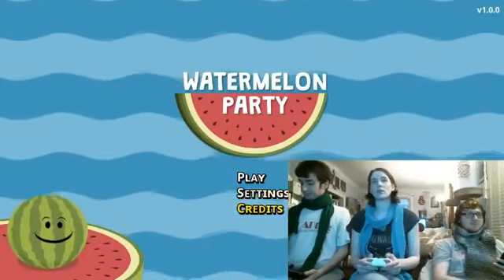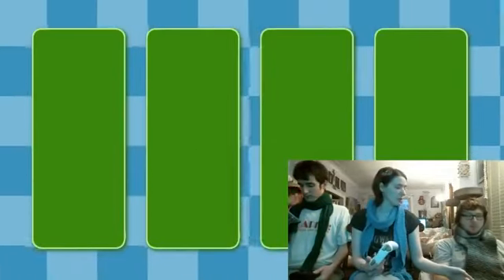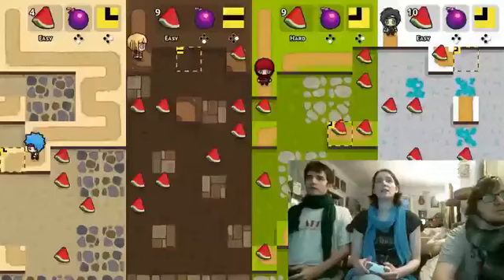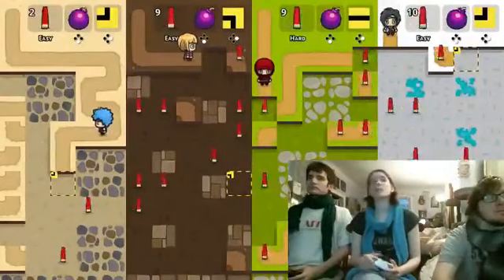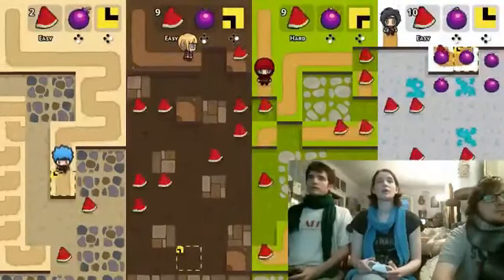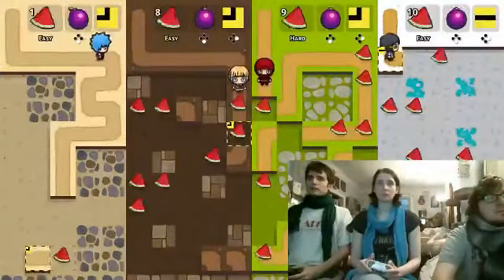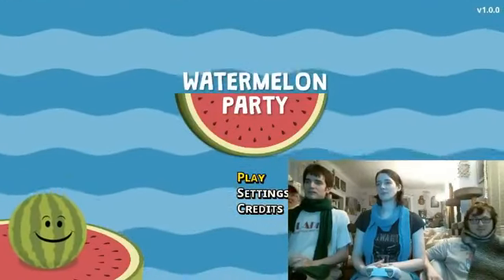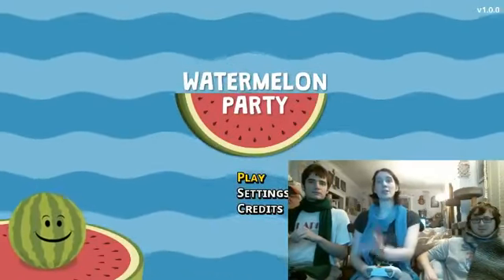Scarf Studies - Watermelon Party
Sorry for the delay, everyone! ^^: Hopefully I can upload one of these a day, and then I'll review my Twitch highlights to see if there's anything worth salvaging from there. ^^;

Meanwhile, enjoy this Watermelon Party video. That is short. :x Because the game is literally one screen long. Well, uh, it at least is appealing for me to publish games to the Switch! ^^;